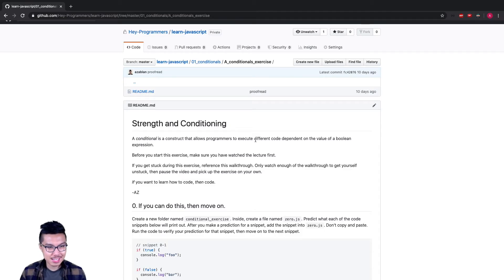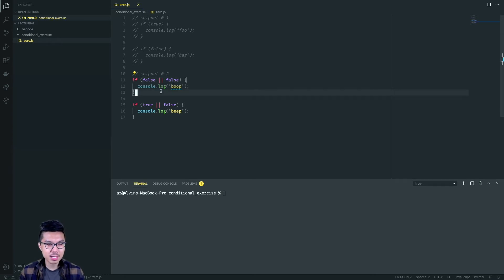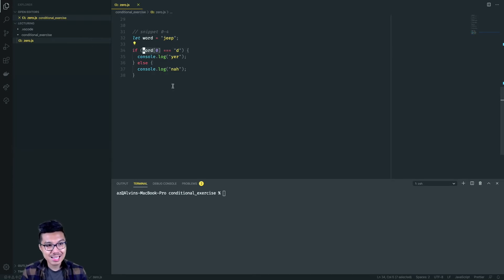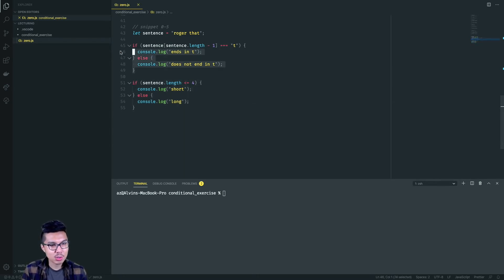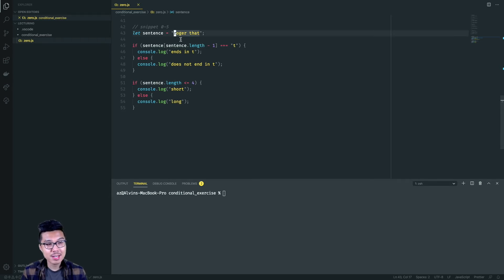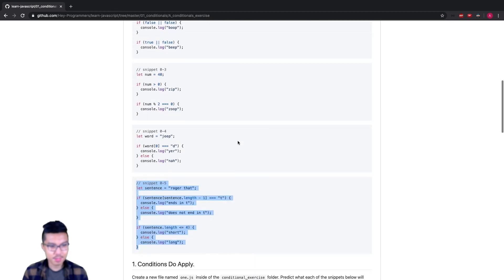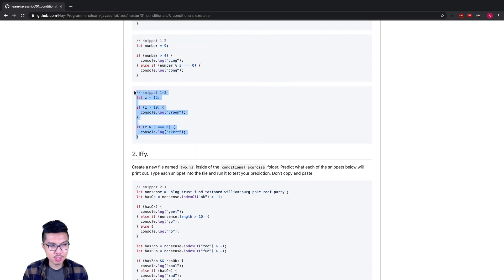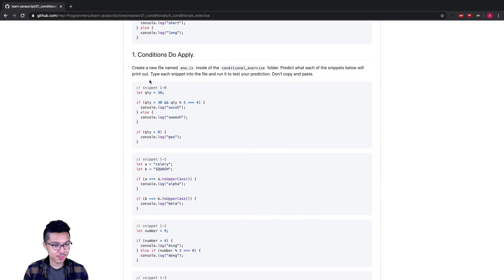JavaScript for Beginners #10 - Conditionals Part 2